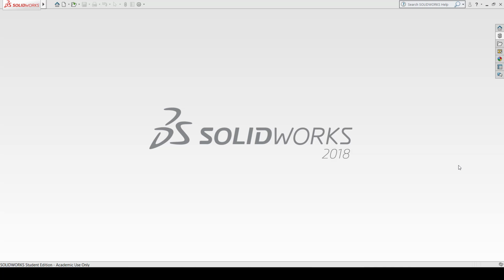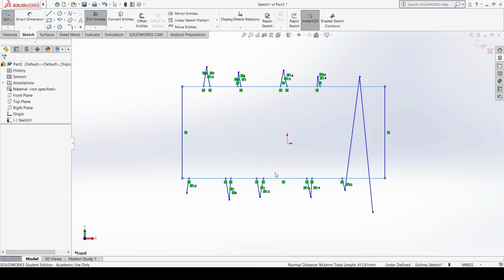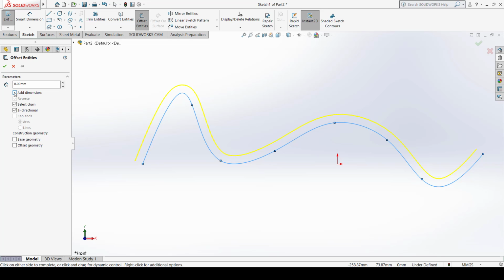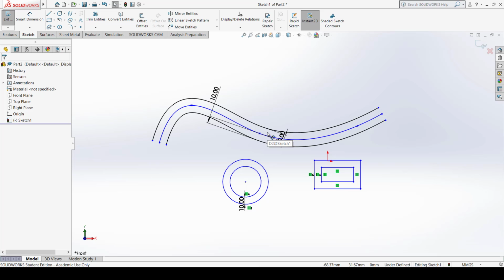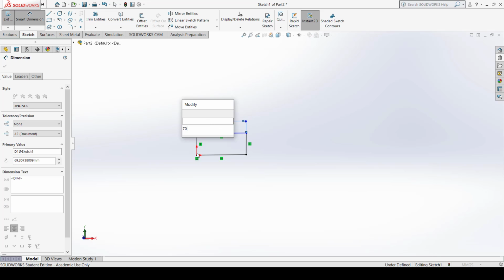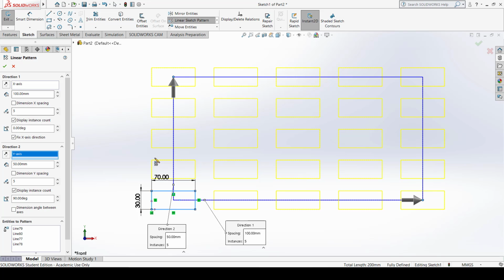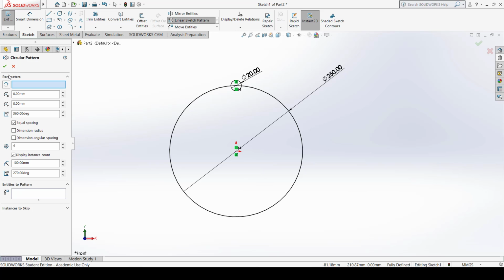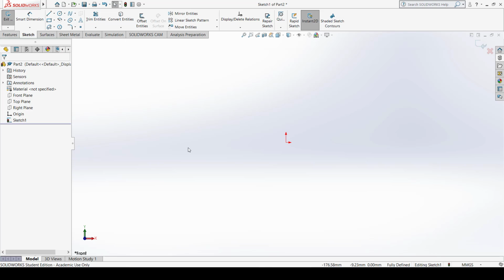SOLID WORKS TUTORIAL - 05 - 2D Module Trim,Mirror,Offset,Linear&Circular Pattern